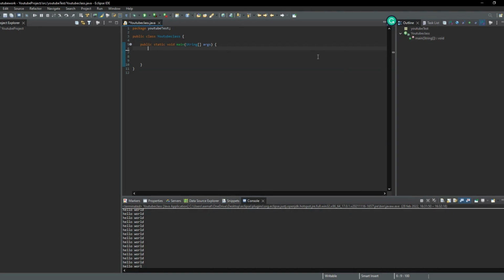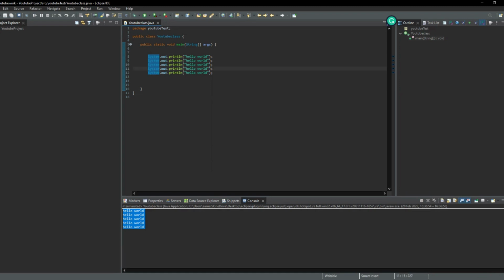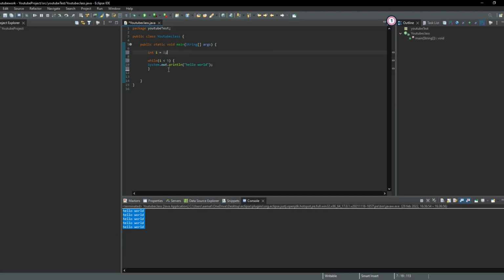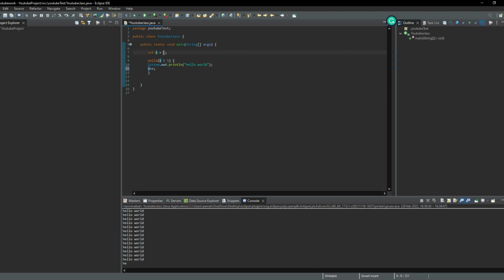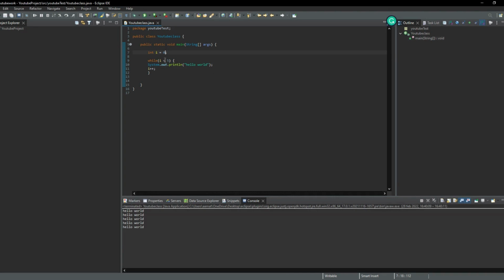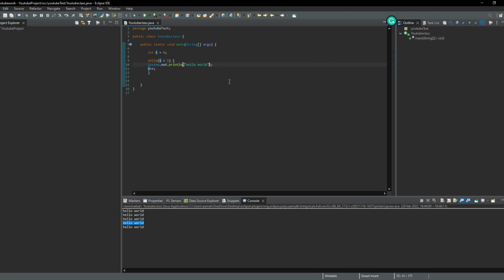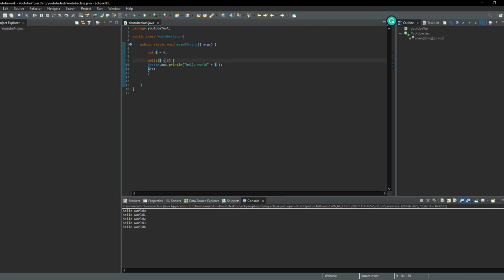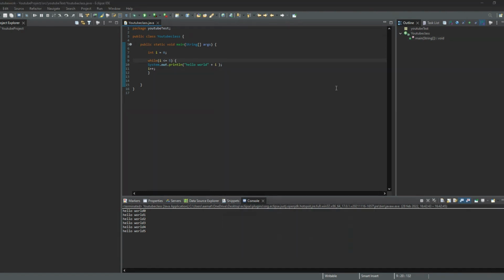Java Tutorial For beginners - while Loop - (2022)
in this video you will learn how the while loop works